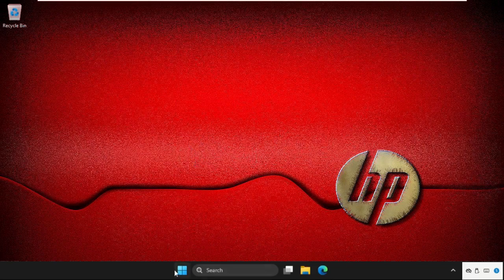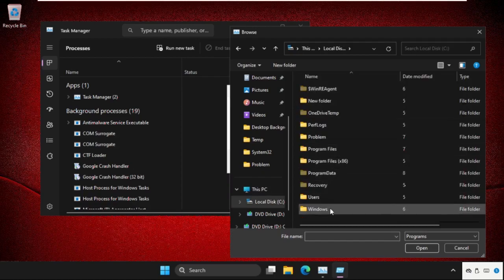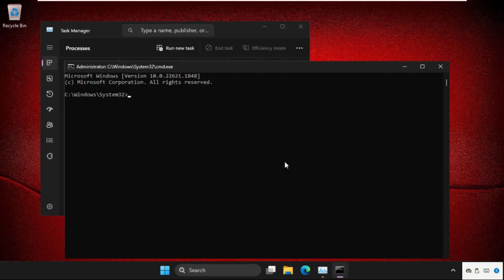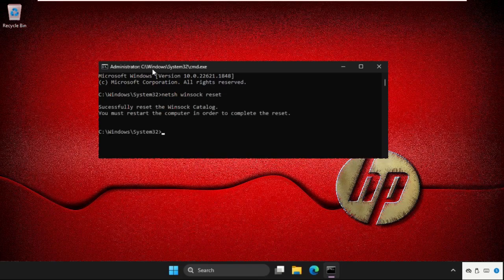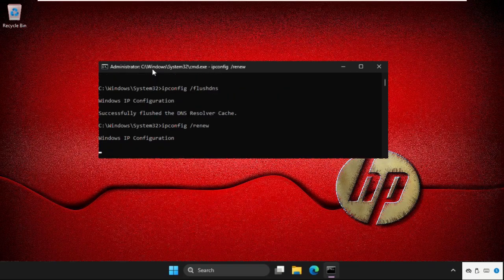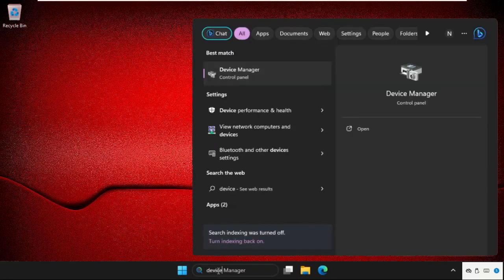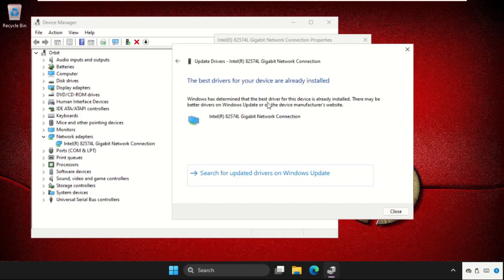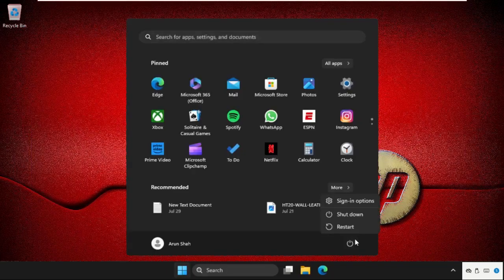HP Laptop - How to Fix Ethernet Adapter Windows 11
Explore solutions for HP Laptop -  How to Fix Ethernet Adapter Windows 11 on Windows 11. Learn effective HP Laptop -  How to Fix Ethernet Adapter Windows 11 techniques for a seamless experience. Discover step-by-step guides to resolve HP Laptop -  How to Fix Ethernet Adapter Windows 11 issues. Master troubleshooting HP Laptop -  How to Fix Ethernet Adapter Windows 11 with our comprehensive guide. Dive into the HP Laptop -  How to Fix Ethernet Adapter Windows 11 essentials and enhance your Windows 11 expertise.